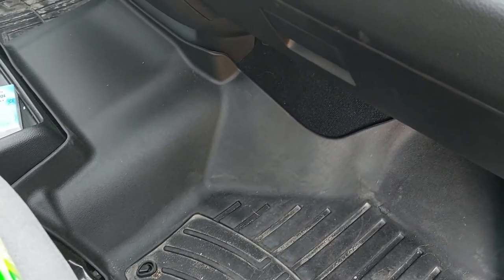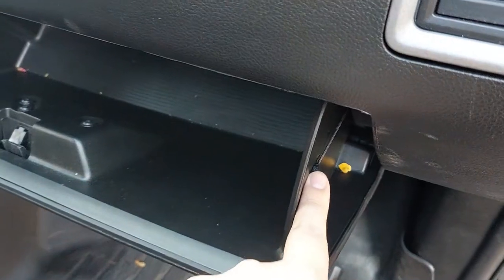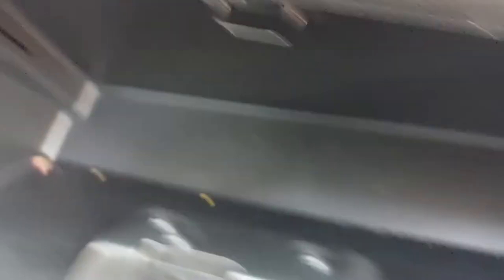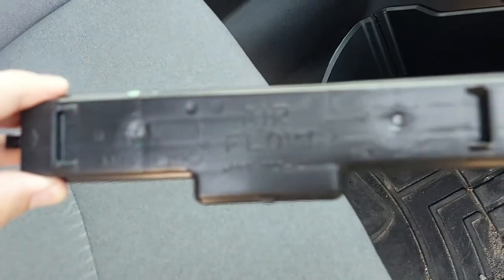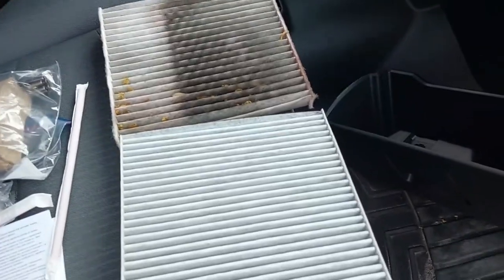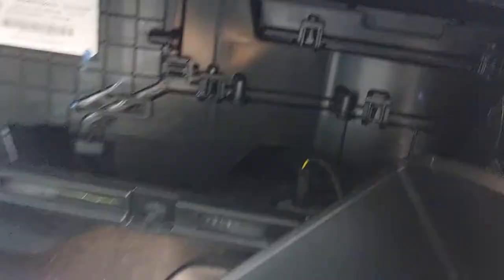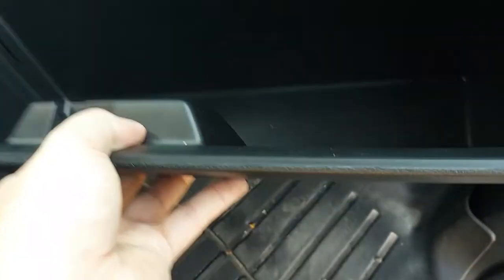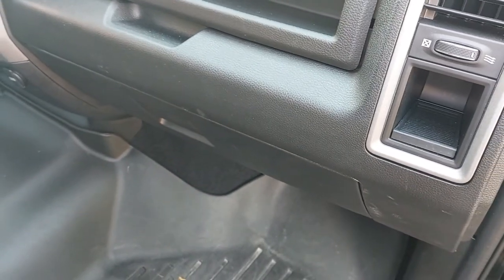HOW TO REPLACE YOUR CABIN AIR FILTER || DODGE RAM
Today we are replacing the cabin air filter om my 2021 Dodge Ram Classic. This should be the same for 2012-Current Dodge Rams